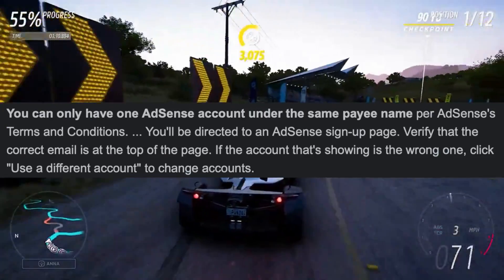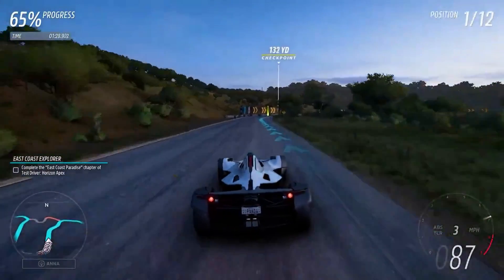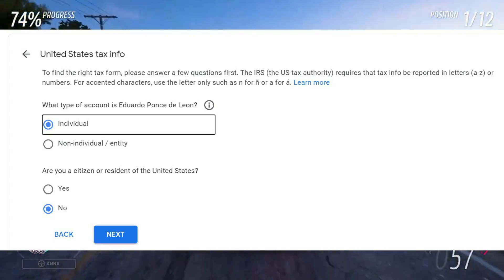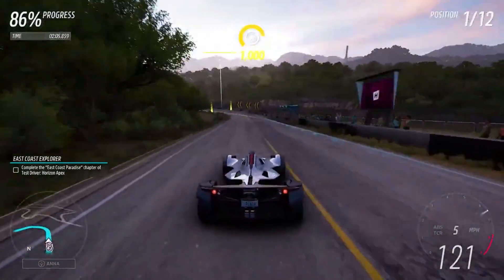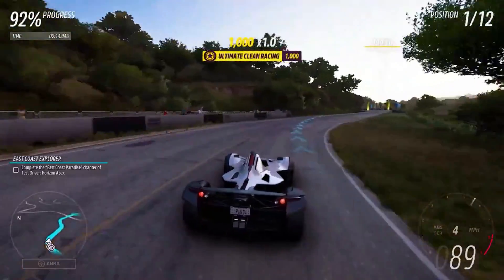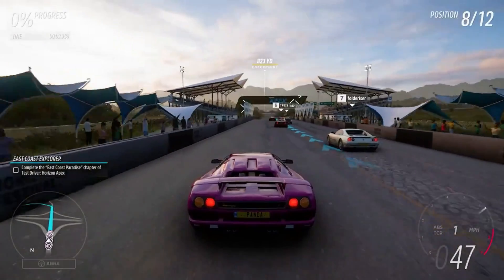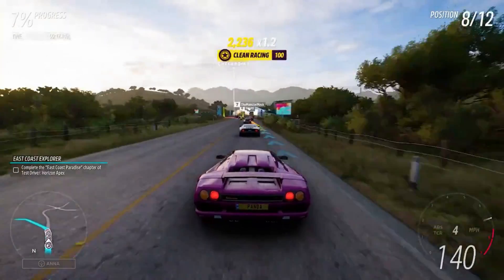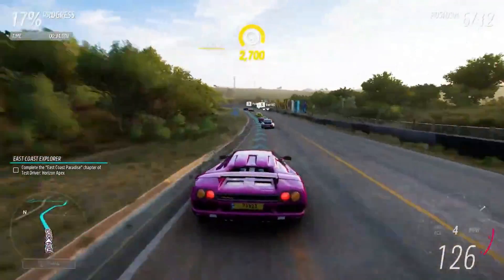How I CHANGED ADSENSE ACCOUNT FROM BUSINESS TO INDIVIDUAL WITHOUT DELETING 😨 2022